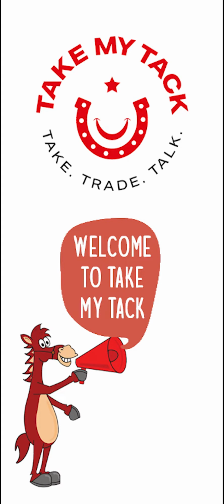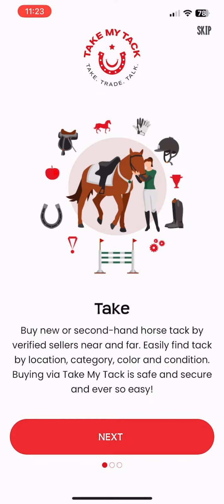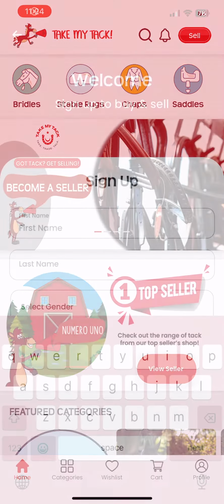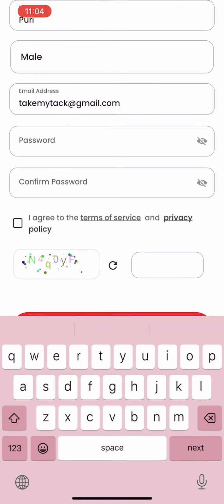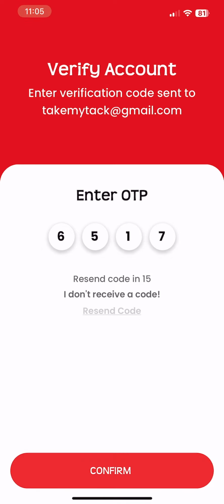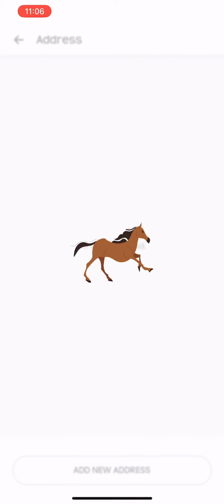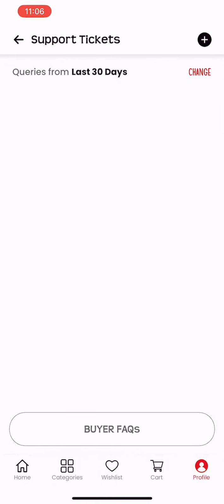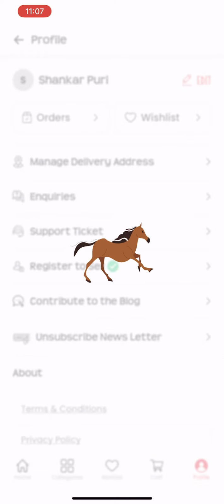1. Welcome to Take My Tack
You've just downloaded Take My Tack, THE app to buy and sell new and second-hand tack. Let's get into how to use the app with this first quick video on how to sign up!